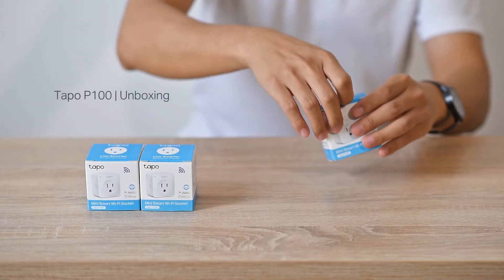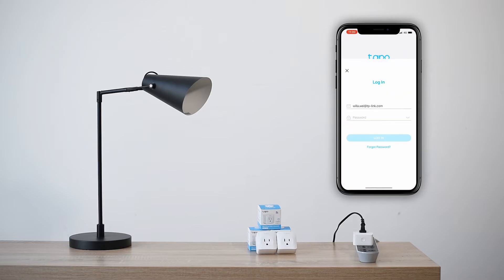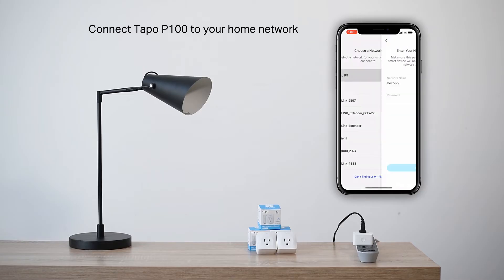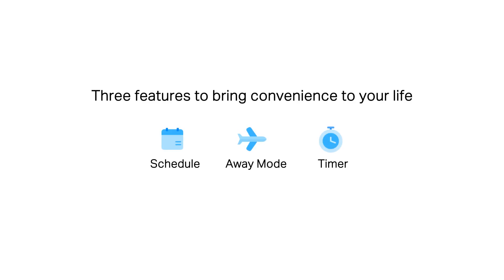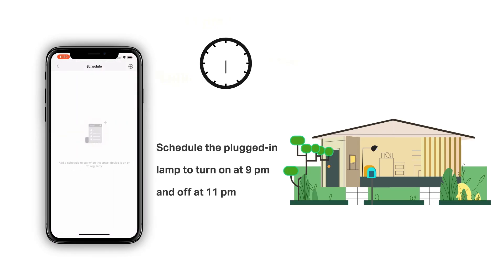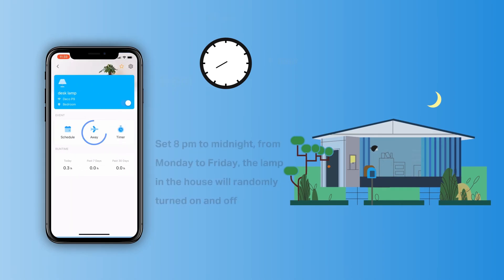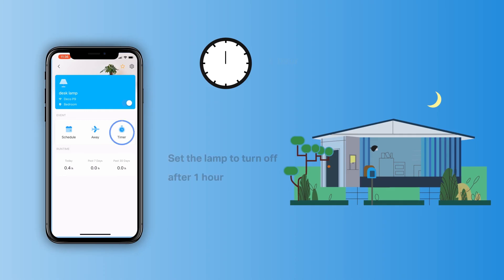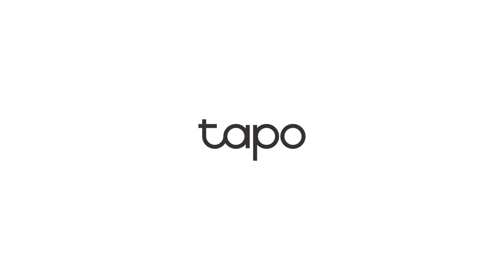How to set up a smart plug, Tapo wifi plug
This is the setup video of Tapo smart plug. It not only tells how to set up a Tapo smart plug, but also introduces some key features which are able to improve the convenience of your life significantly.